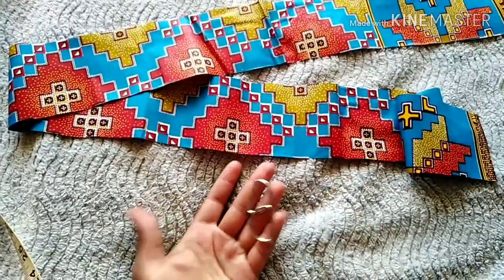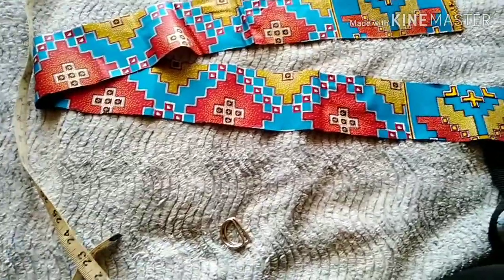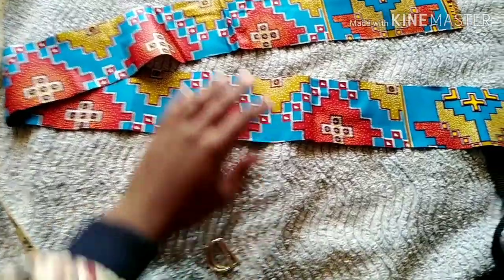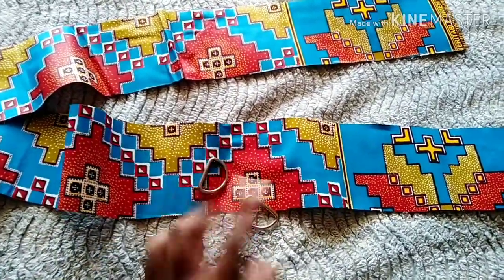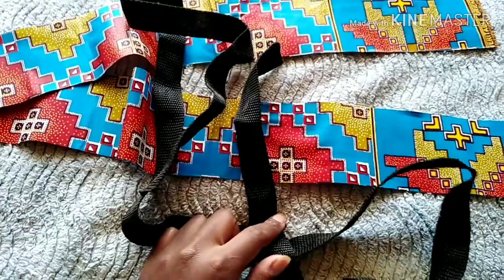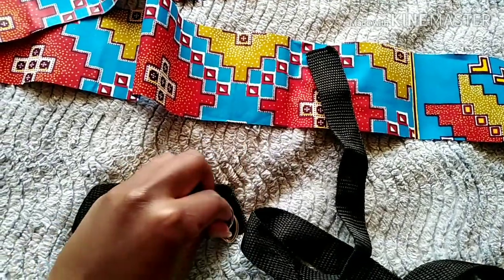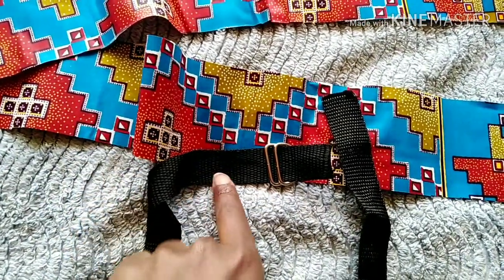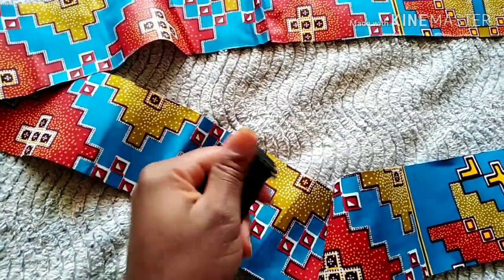How to make a simple double D-ring belt | Simple DIY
Hi guys!! Double D-ring belts are simple to make and easy to style( I am no fashionista though ). You can now make yourself one or more.
I got all my materials from a fabric store.